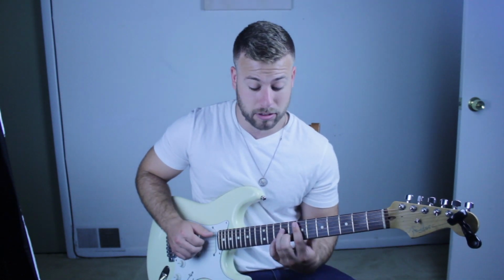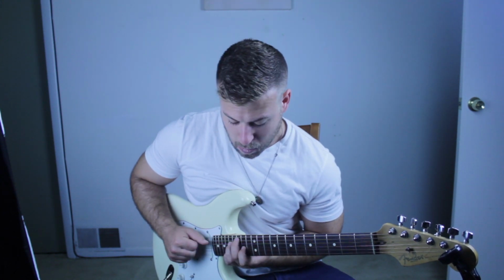Barry Harris Explained for Guitarists!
I'm Alec Lehrman, a Los Angeles-based guitarist, songwriter, and producer. I’ve recorded on Grammy-nominated albums and performed with some of the world's biggest artists, from Kanye West to Anderson .Paak to Aloe Blacc, as well as Leona Lewis, The Chainsmokers, BTS, Meghan Trainor, Gavin DeGraw, Jonathan McReynolds, and Sabrina Claudio, to name a few.